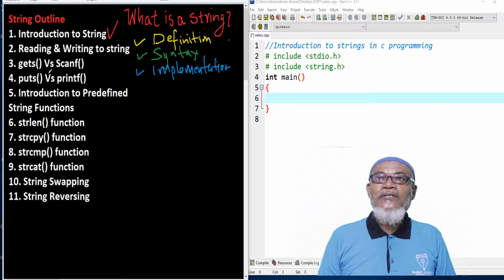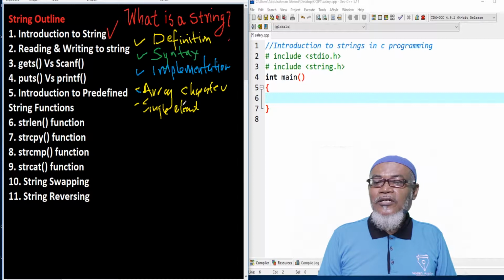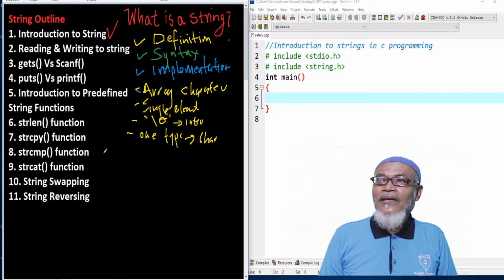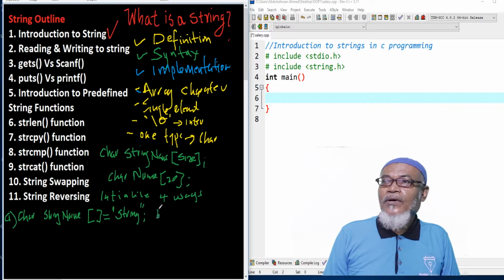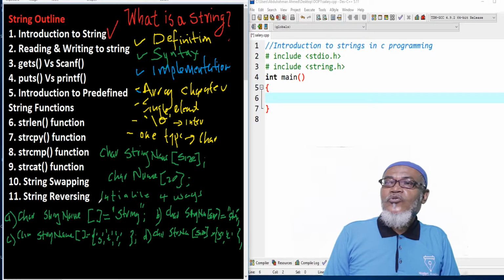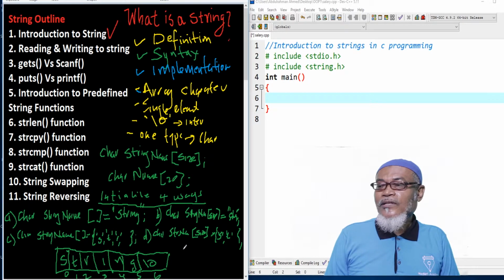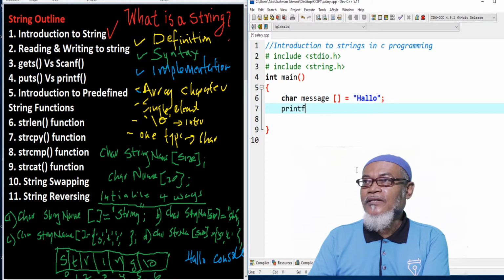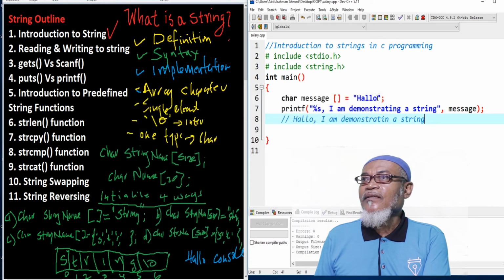C Programming for Intermediate - 14. Introduction to Strings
C Programming for intermediate introduction to strings discusses the definitions, syntax, common predefined string functions and their implementation